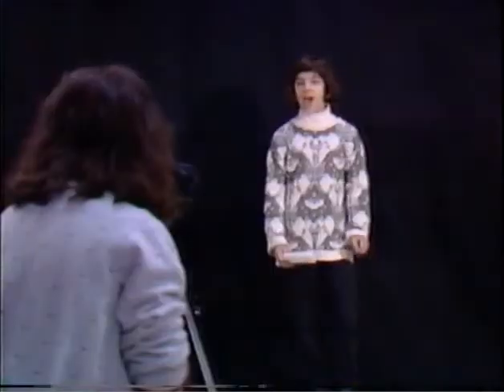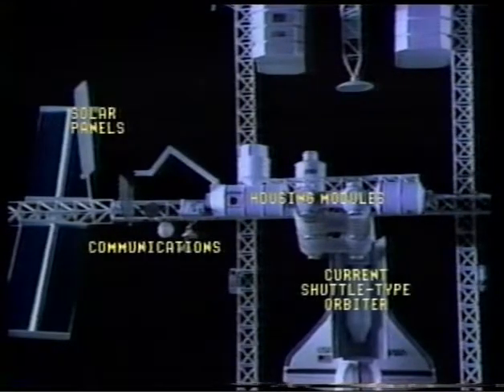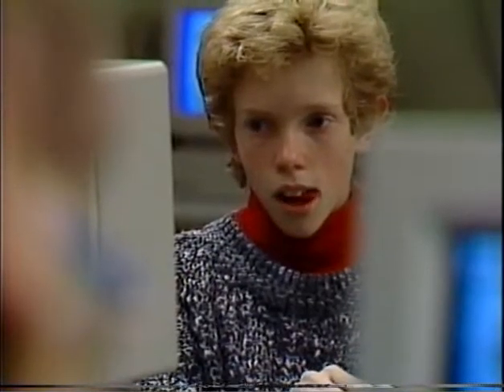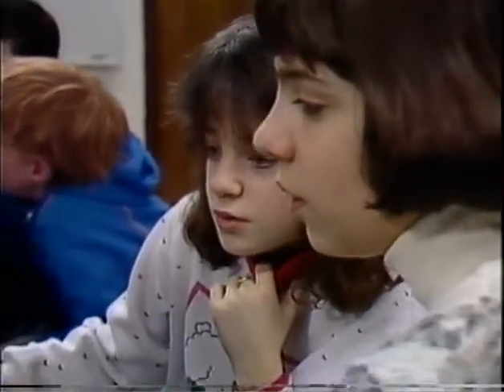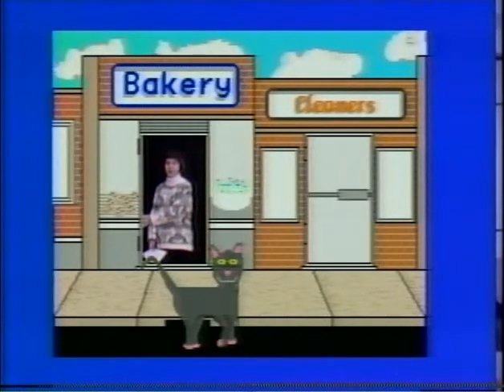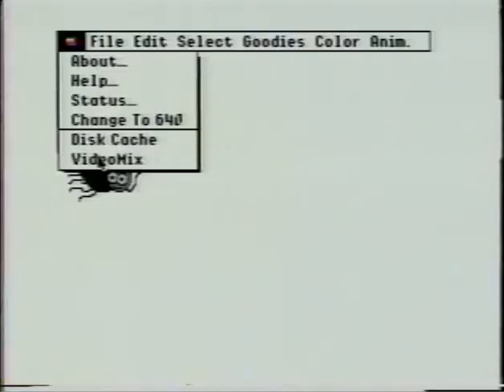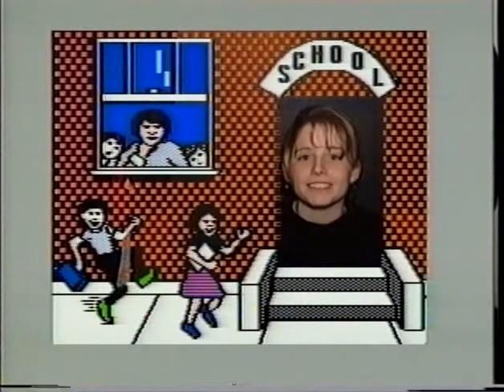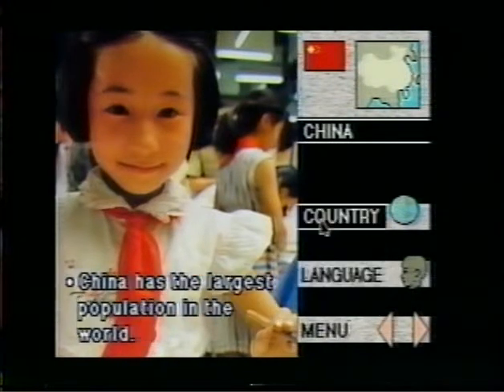Welcome to the world of Apple II Video Overlay card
A description of the Apple II Video Overlay and its use for Education, in color.
(c) 1989 Apple Computer, Inc. Apple and the Apple logo are registered trademarks of Apple Computer. Inc.